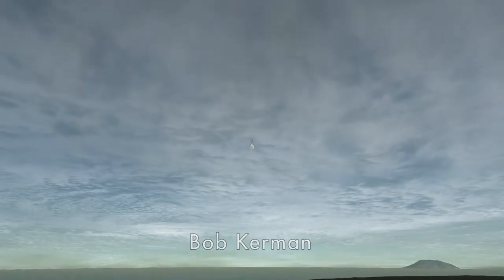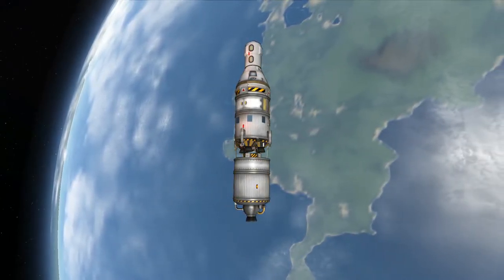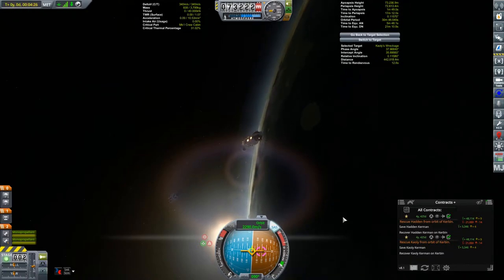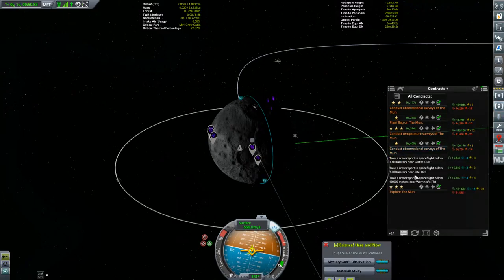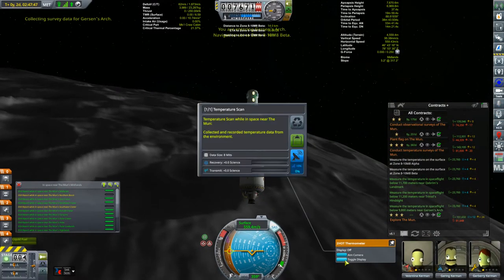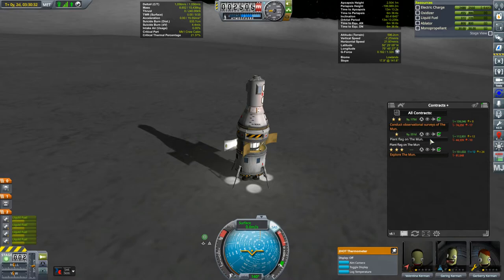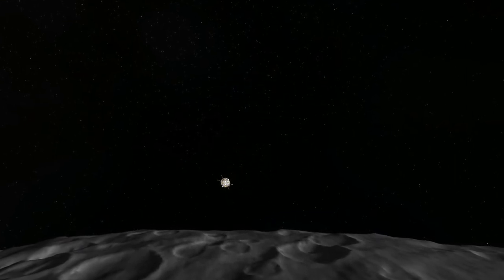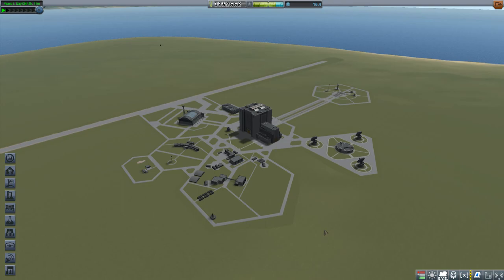KSP AV Career: 16 - Back to The Mun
Valentina takes a crew of new recruits back to the Mun to finish the job that Jeb left off.  In addition Jeb, Bill & Bob rescue three new kerbals.